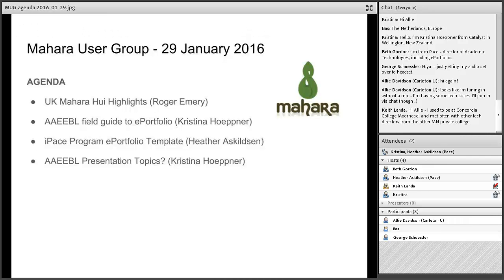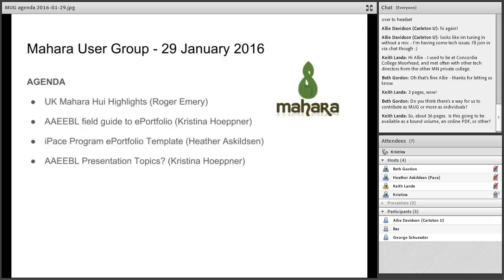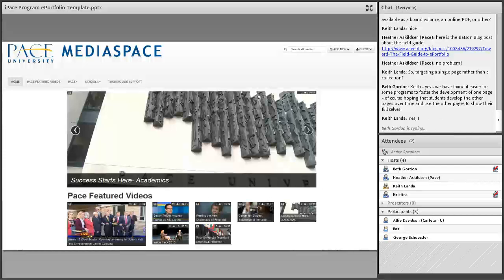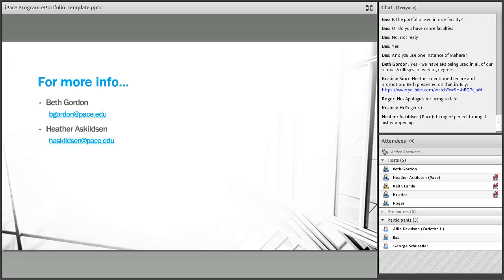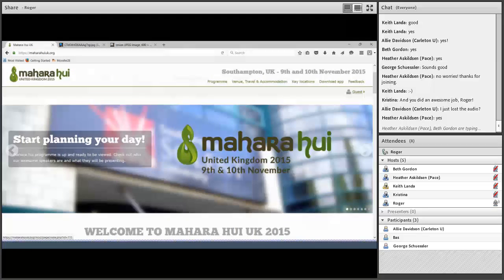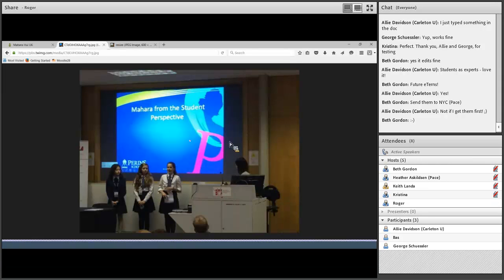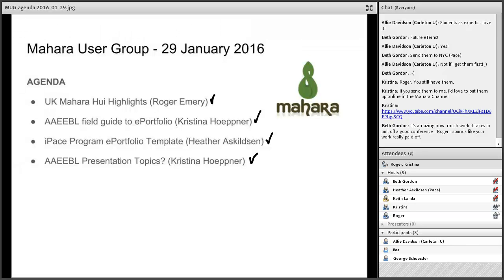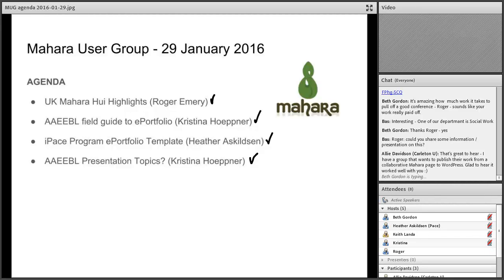Mahara User Group meeting, 29 January 2016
Online MUG meeting.